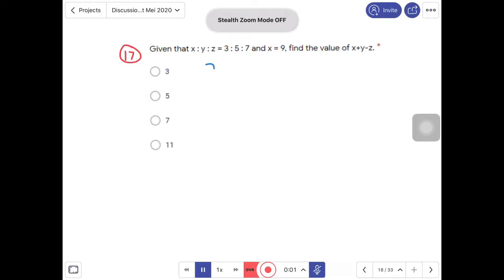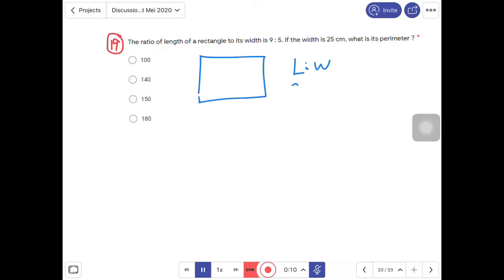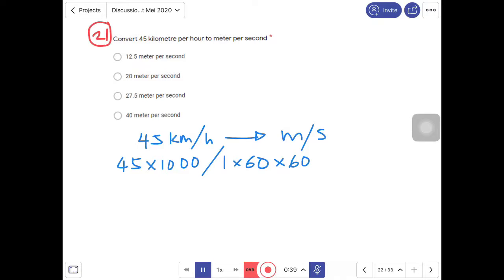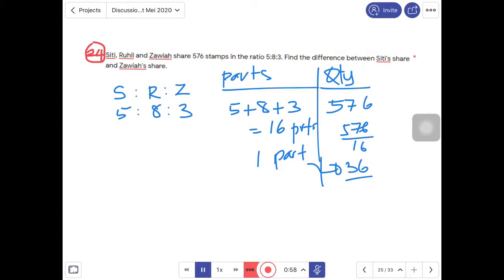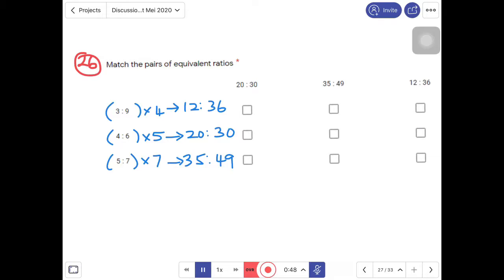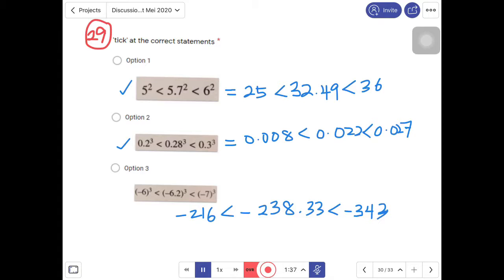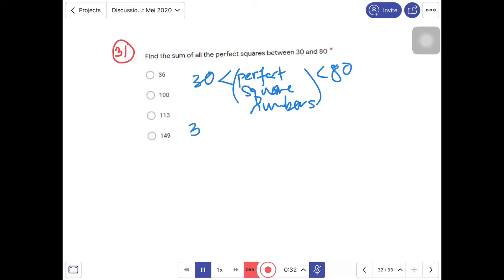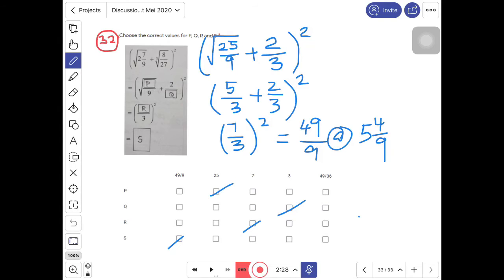Discussion of Answers for Test- Part 3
Topics: Ratios Rates & Proportions, Squares Cubes & Roots